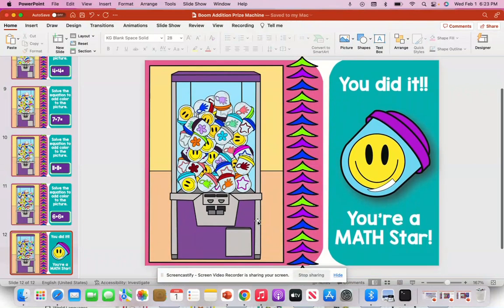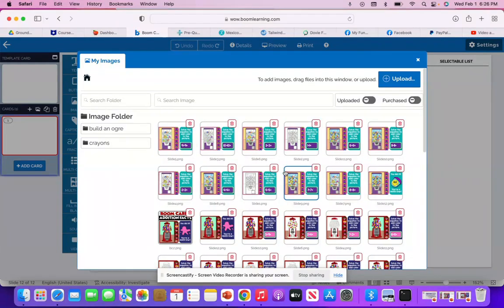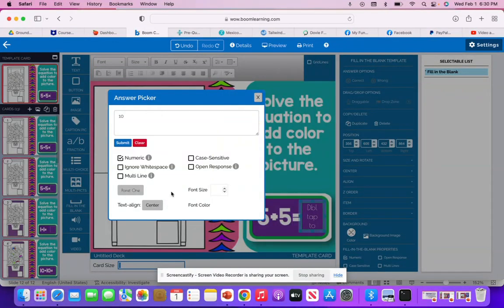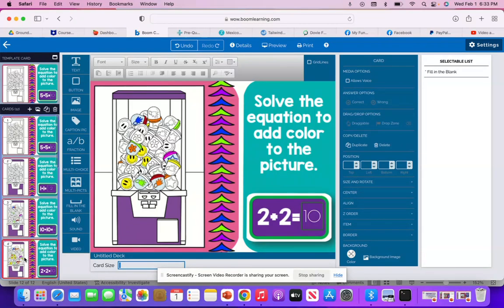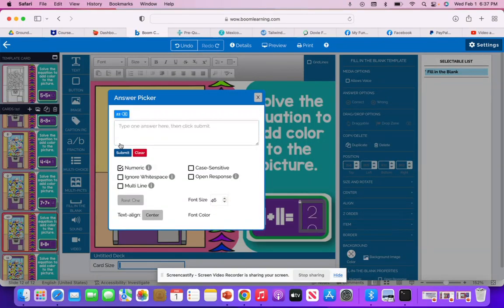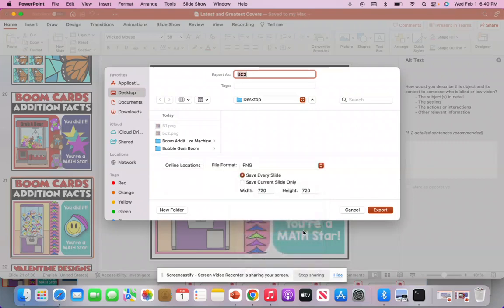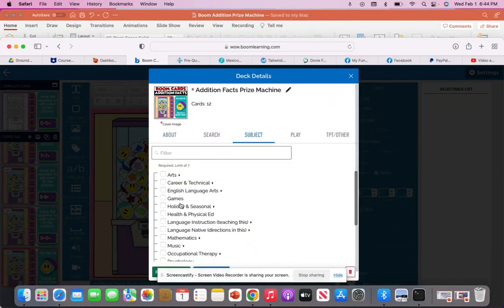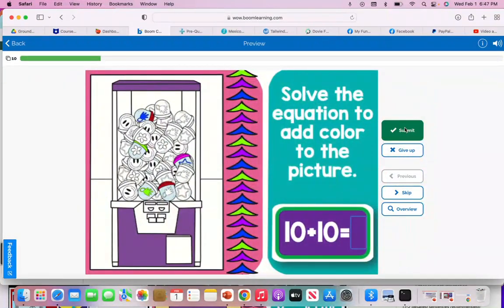Creating Fill in the Blank BOOM Cards Tutorial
Take the slides you make in Power Point and turn them into Digital Boom Cards to sell!  This video covers making cards with fill in the blank answers. I will be adding tutorials soon.  You don't want to miss out!

Also, FOLLOW my TPT store to get notifications of new products being added.  All NEW products are HALF OFF for the first 24 hours!  WHAT A DEAL!!!